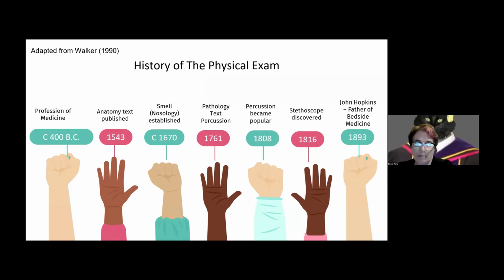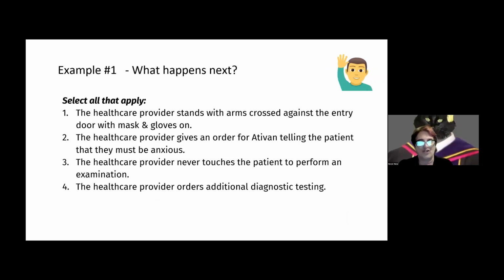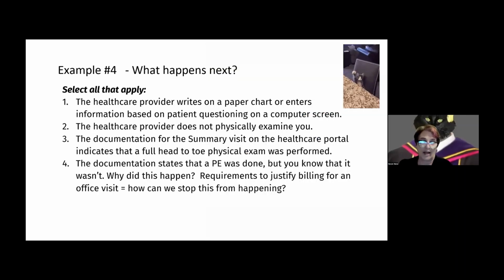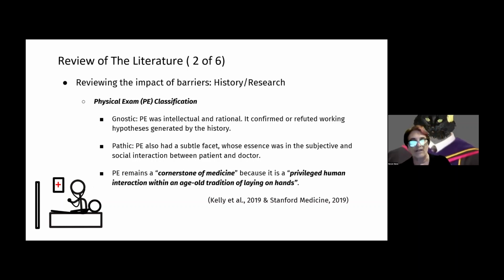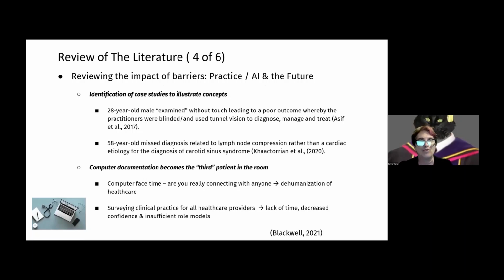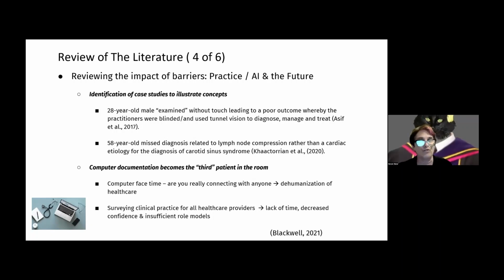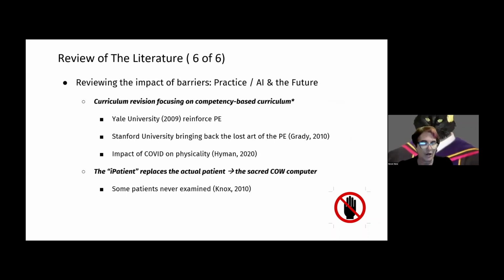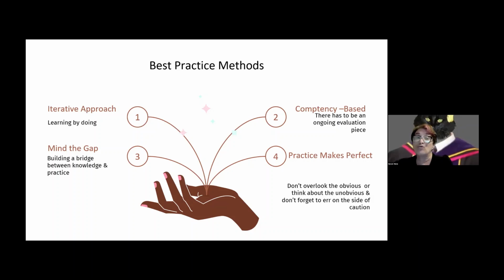The lost art of assessment: “Hands on” versus “Hands off” | NWC 2024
Lecture by Daryle Wane, Pasco-Hernando State College, United States on “The lost art of assessment: “Hands on” versus “Hands off””